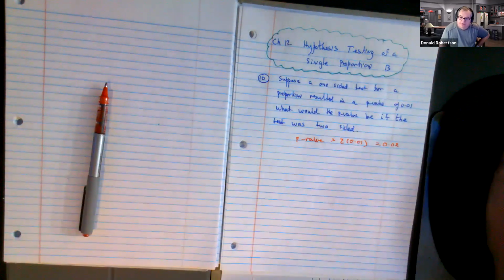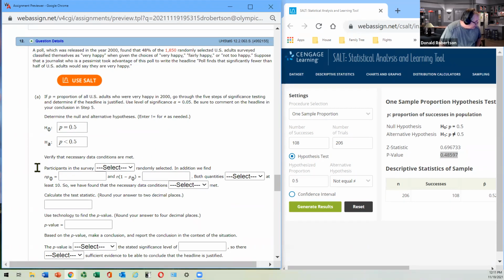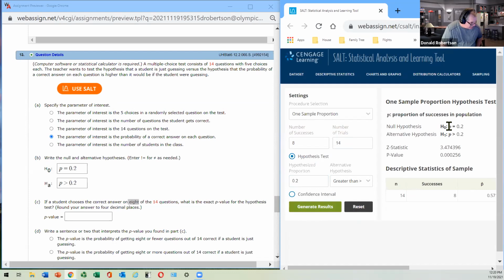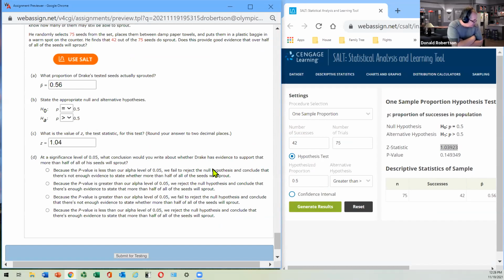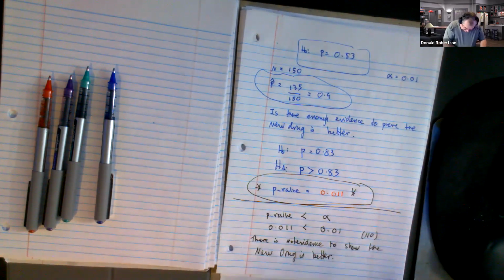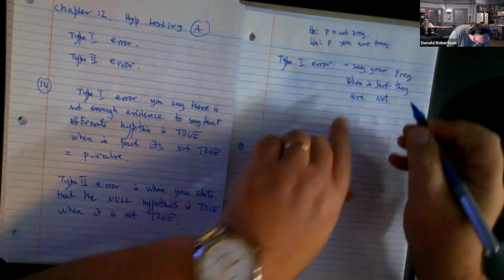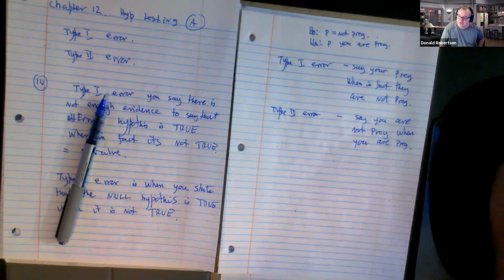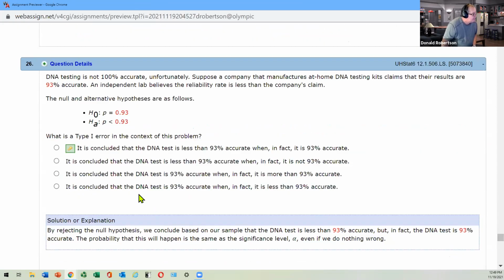Math 146 12pm Frid 19th Nov